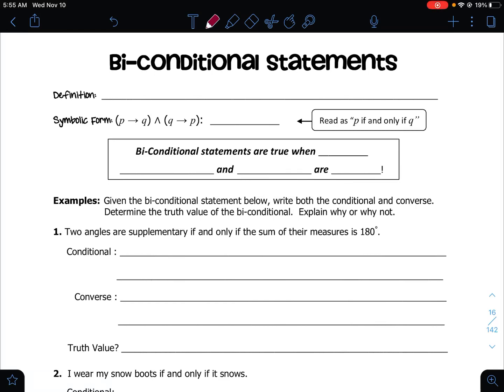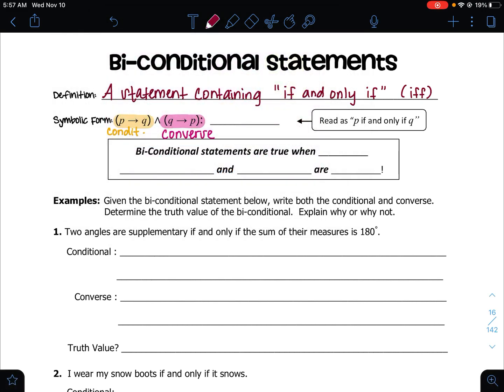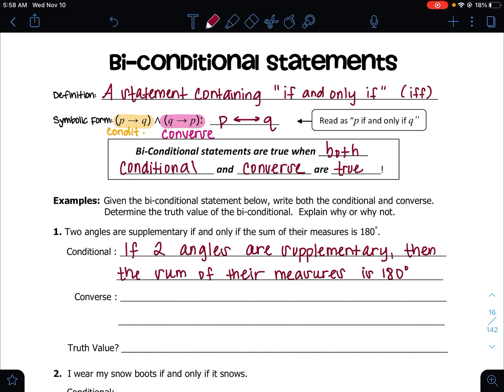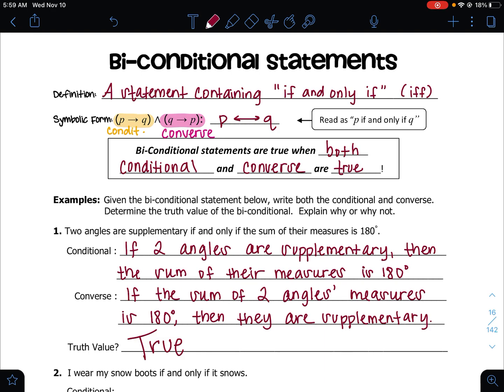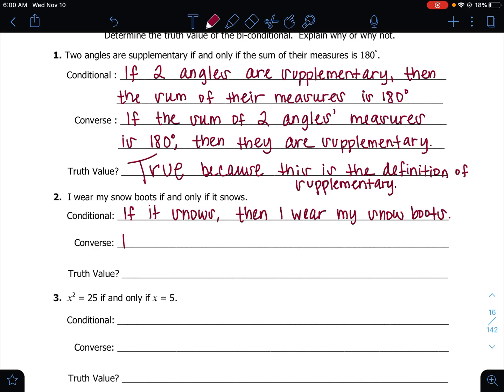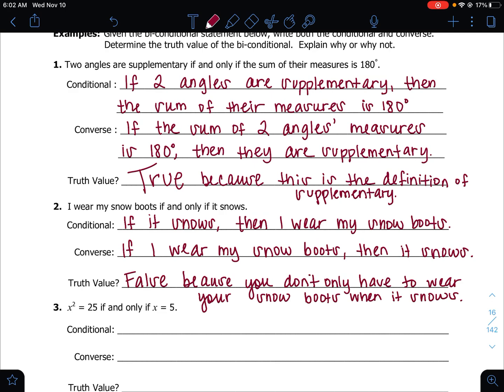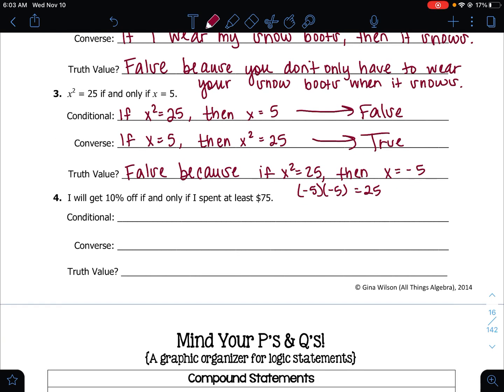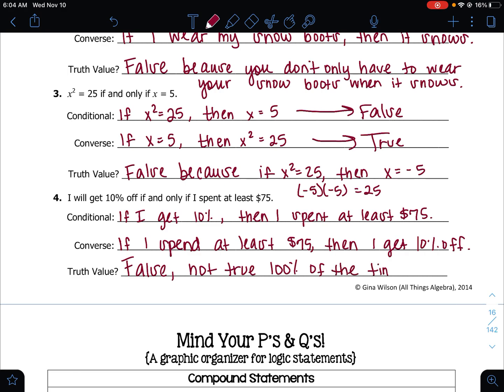Biconditional Statements NOTES